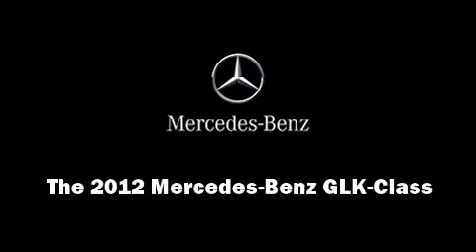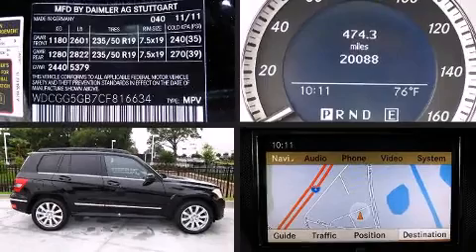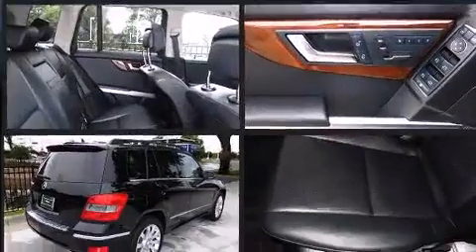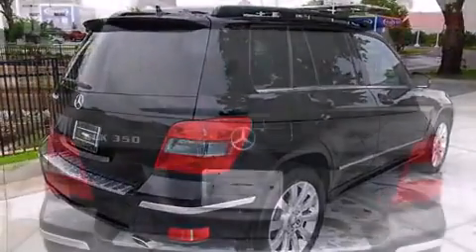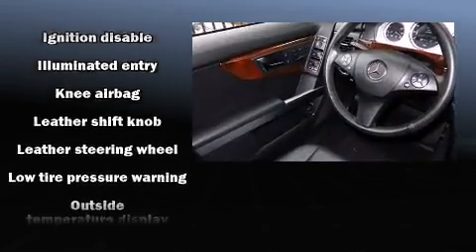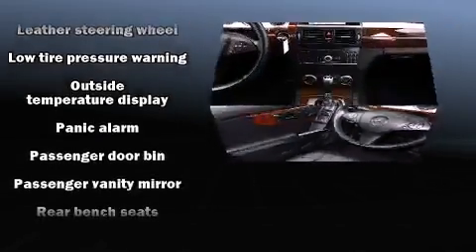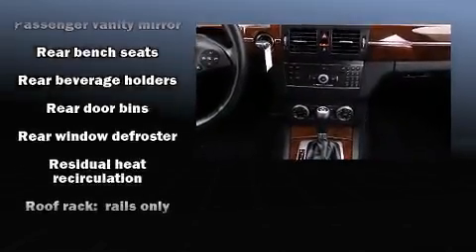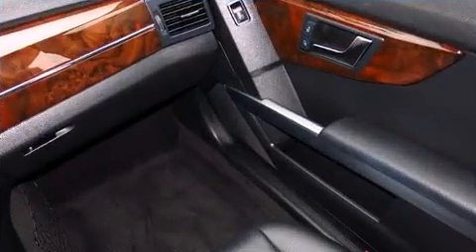2012 Mercedes-Benz GLK-Class GLK350 in Lakeland, FL 33805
Fields Motorcars
4141 N. Florida Ave.

Introducing the 2012 Mercedes-Benz GLK-Class. With just over 20,000 miles on the odometer, this 4 door sport utility vehicle prioritizes comfort, safety and convenience. A 3.5 liter V-6 engine pairs with a sophisticated 7 speed automatic transmission, and for added security, dynamic Stability Control supplements the drivetrain. Mercedes-Benz prioritized comfort and style by including: a leather steering wheel, a trip computer, turn signal indicator mirrors, power windows, remote keyless entry, cruise control, and power seats. With side curtain airbags supplementing the rest of the safety network, you can be assured that you and your passengers will experience top-tier protection. It also arrives with a Carfax history report, providing you peace of mind with detailed information. You will have a pleasant shopping experience that is fun, informative, and never high pressured. Please don't hesitate to give us a call.